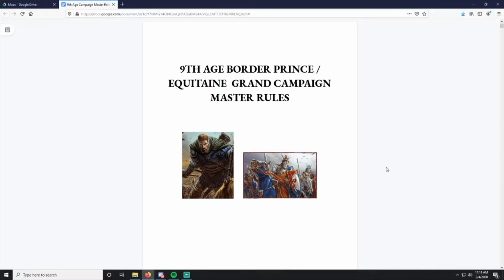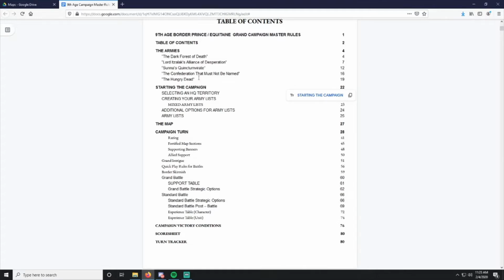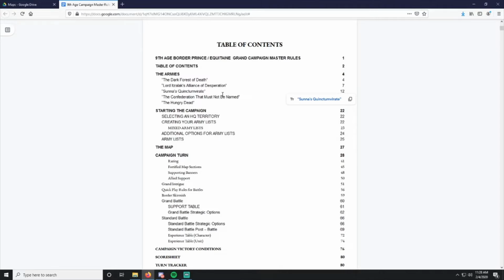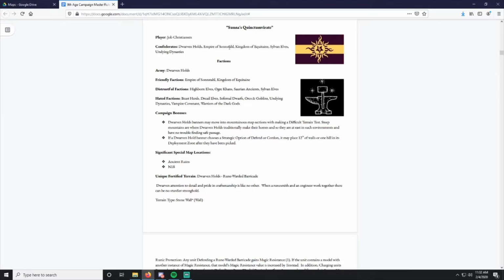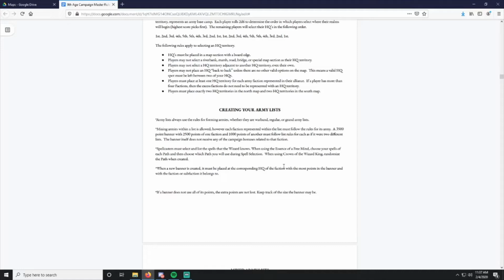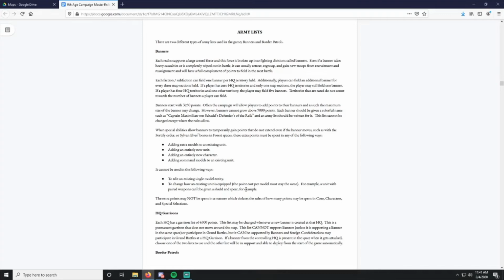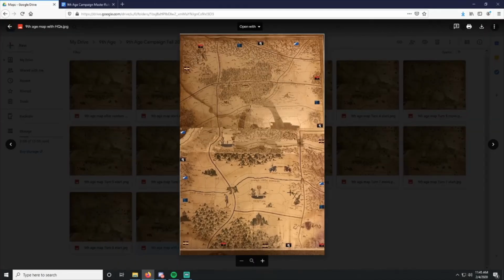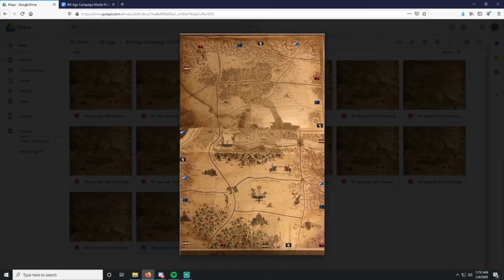9th Age Homebrew Campaign Overview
My friends and I are playing a 9th Age Homebrew Campaign! Find out what the general rules are, what factions and armies we are all playing, and where we started on the map!

for more information on 9th Age!